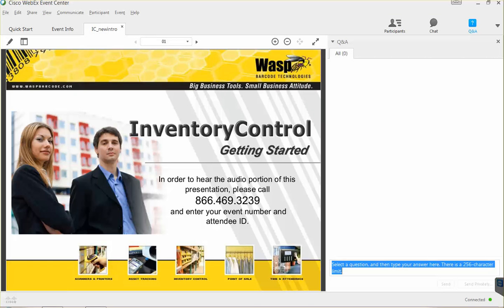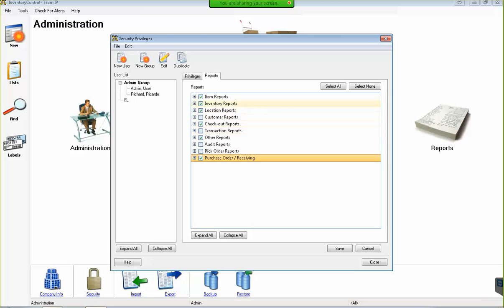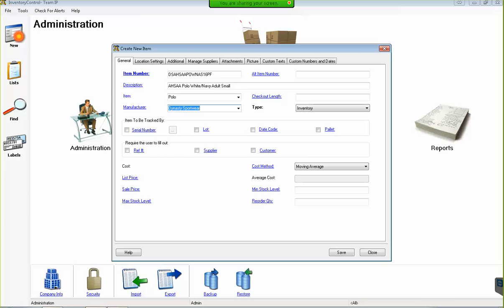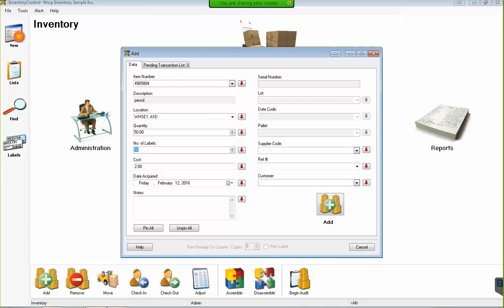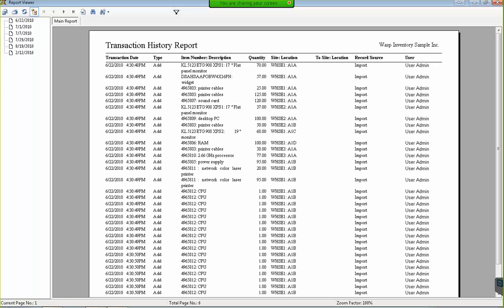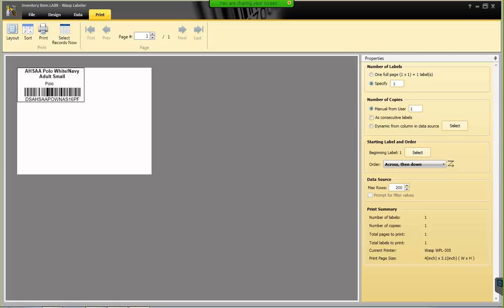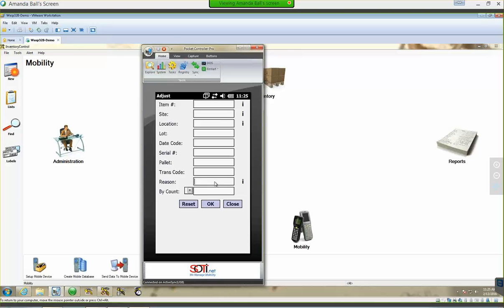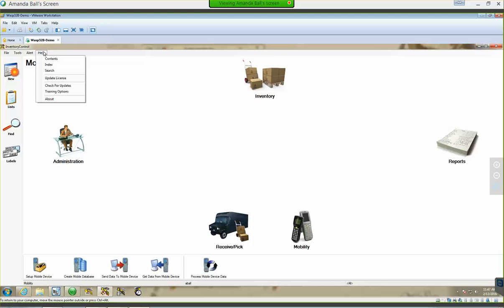Wasp Training 2016 02 12 12 52 58 Team IP